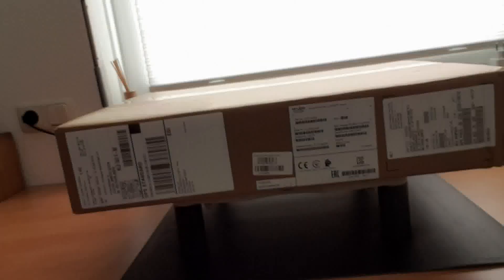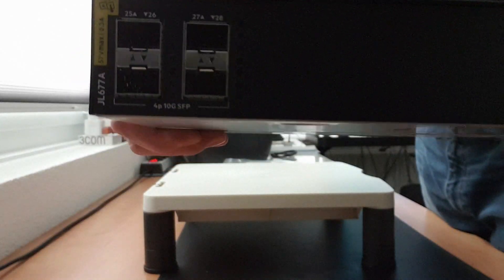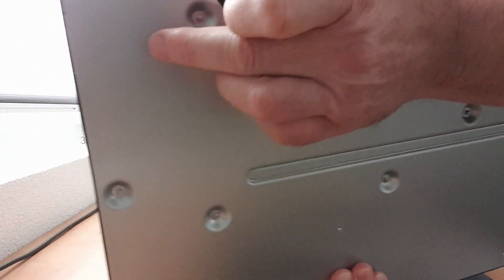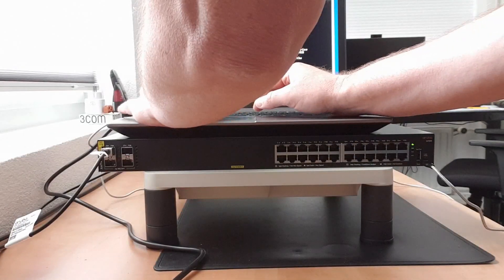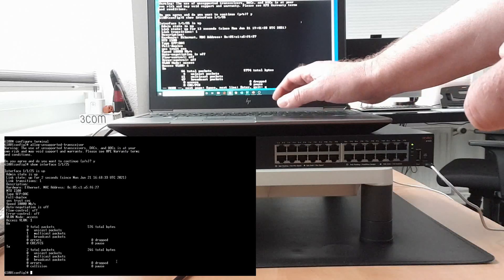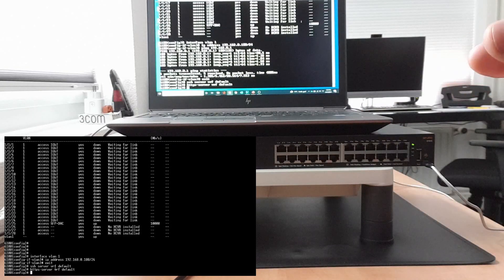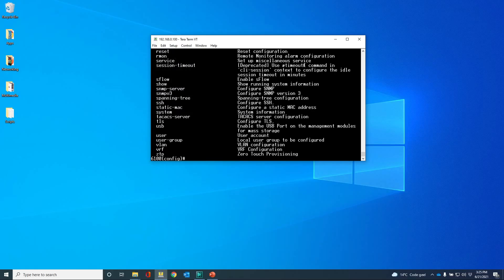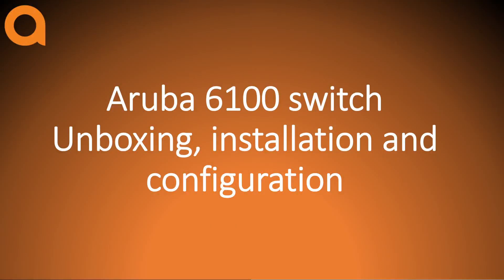Unbox, install and configure an HPE Aruba Networks AOS-CX 6100 switch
This video shows you the unboxing activities of an HPE Aruba Networks 6100 switch (what's in the box), the physical installation (connecting the switch to the network and get console access), configuring the switch for remote access (SSH, HTTPS and REST), and actually testing access. Notice that I am using a DAC cable to connect up the switch. At the moment of release, the 6100 does not support DAC cables and in the video you will see how to get around this.